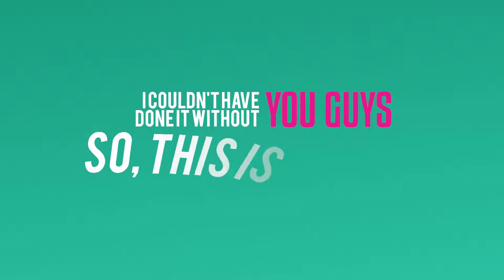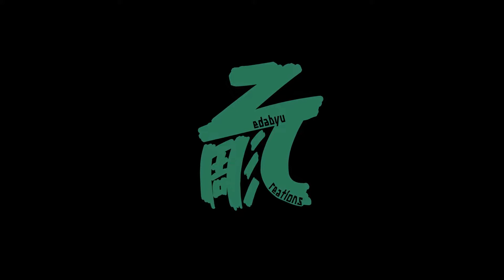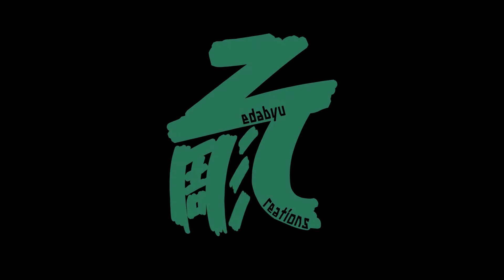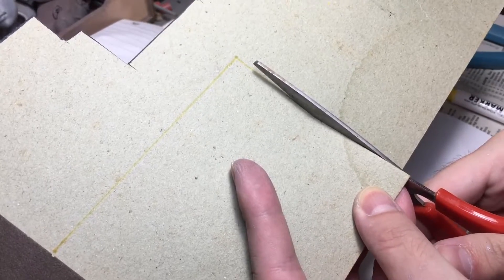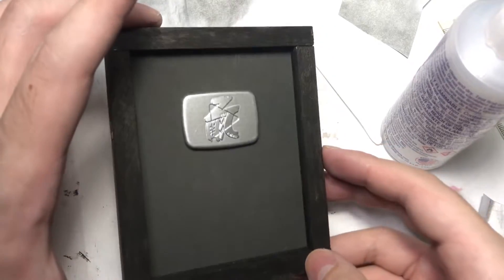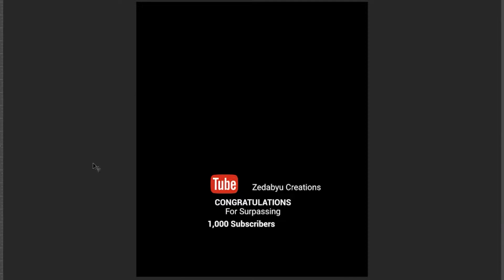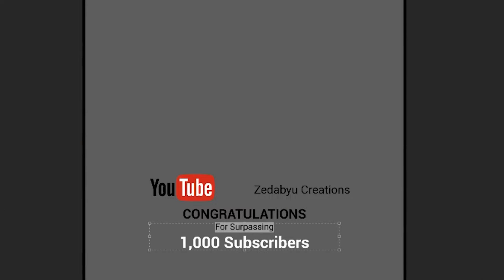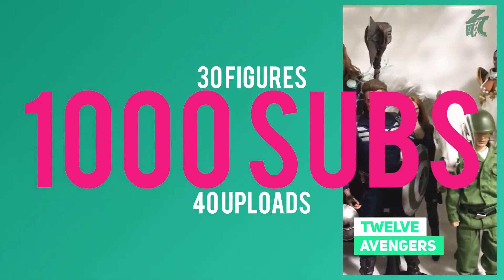3D Printed 1K CUSTOM Play Button (Digital Sculpt, Paint, Transparency, PETG Sheet, Scraps) SPECIAL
Yup, I made one for myself (because I'm a narcissist).
So as a art channel, I have to make something to celebrate this momentous milestone!!

The figures in the background are made of various parts kitbashed together.
Neither headsculpt nor figure is for sale.

0:00 We made it!
0:34 Modifying the button
0:58 What it actually means
1:52 3D Printing the button
2:11 I've hoarded so much crap
3:45 Back to the computer!
4:40 I bet you took it for granted too
5:30 It took a long time